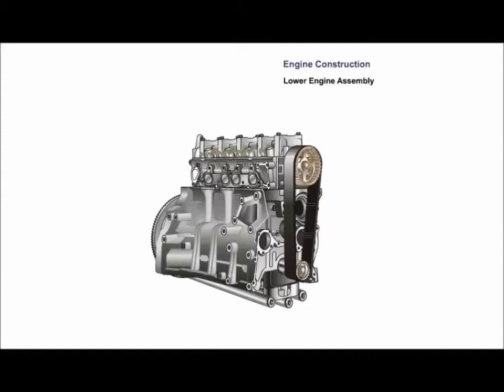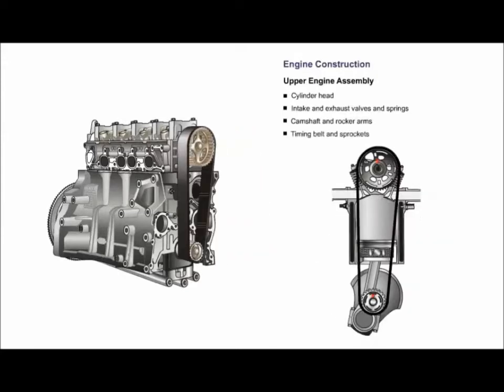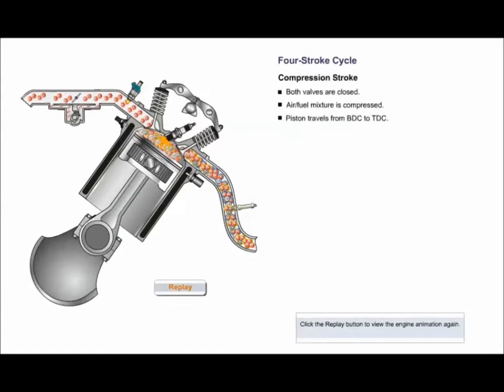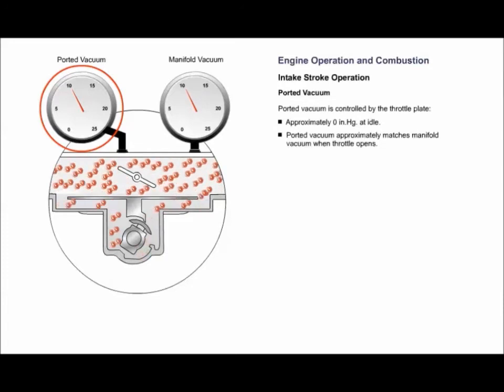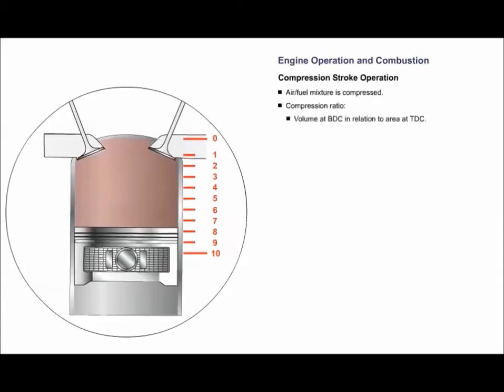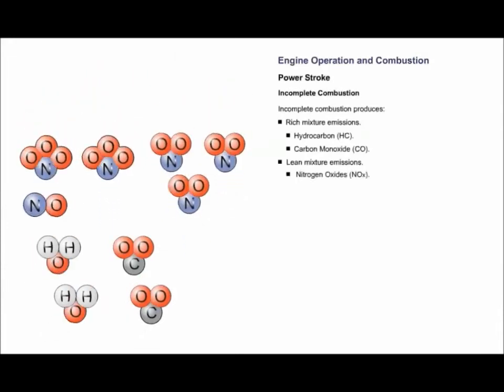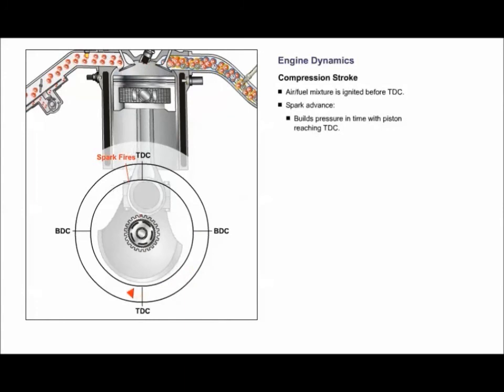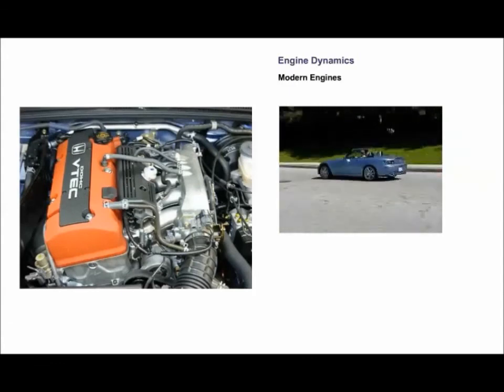Engine Operation Basicsv2